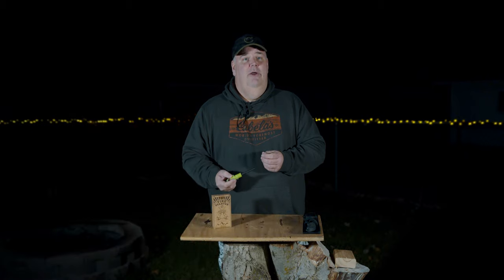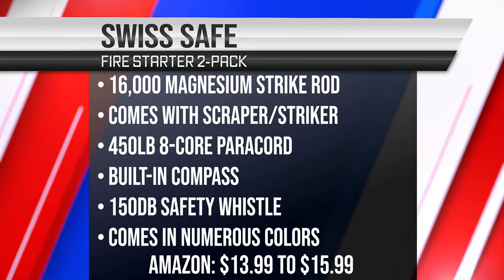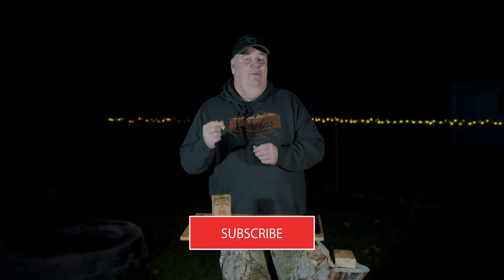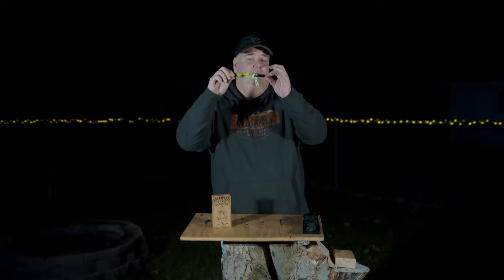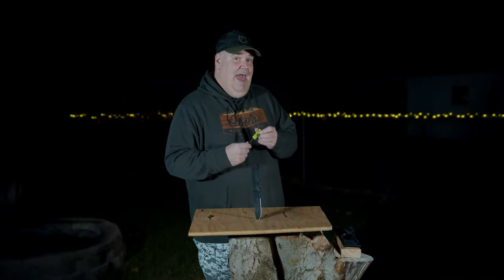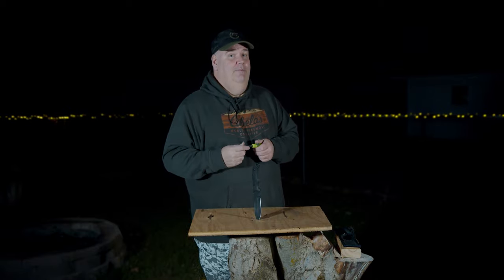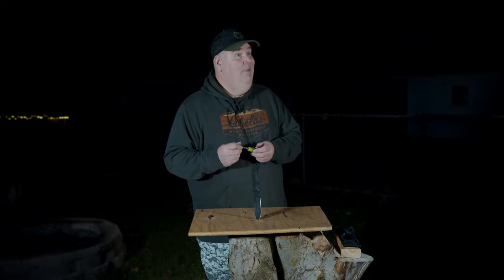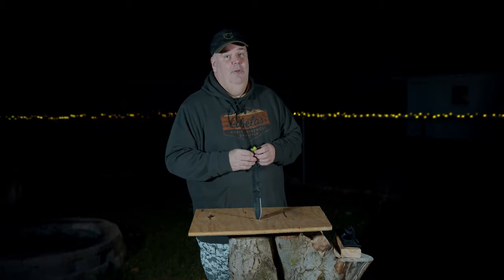Reviewing the Swiss Safe 5-in-1 Fire Starter!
In this video, we're taking a quick look at the Swiss Safe 5-in-1 Fire Starter with accompanying compass, safety whistle, paracord, and striker. This fire starter comes in numerous colors, in this video, we tested the "glow in the dark" color but it apparently didn't glow.

If you'd like to see us start a fire with this firestarter, check out this video

Swiss Safe 5-in-1 Fire Starter

Always remember to be cautious with your gear to prevent injuries!